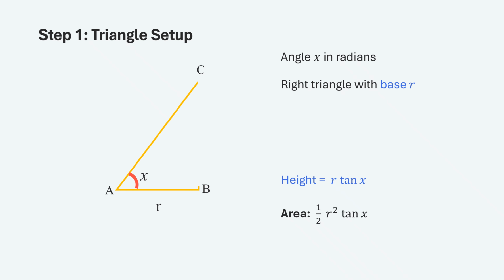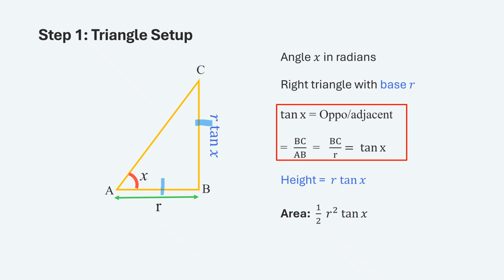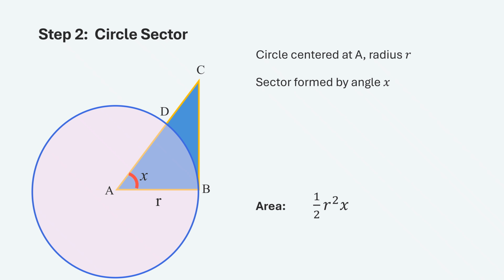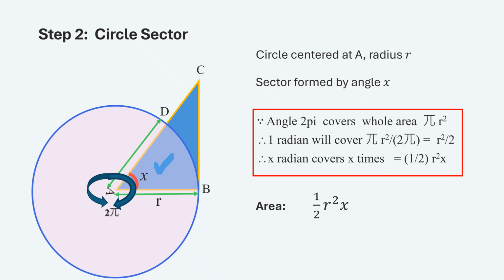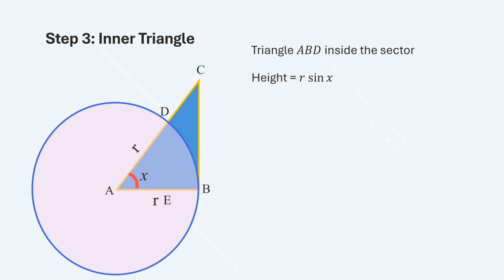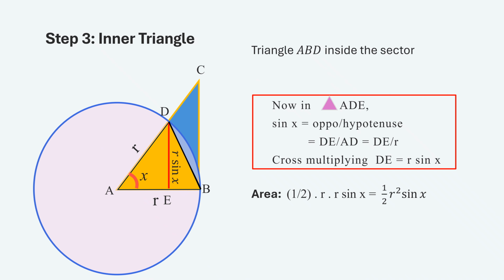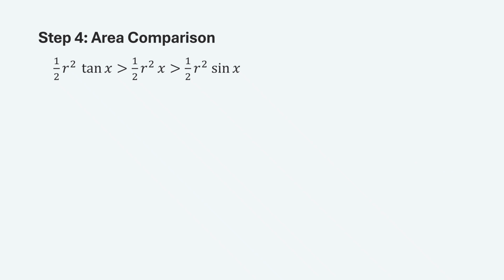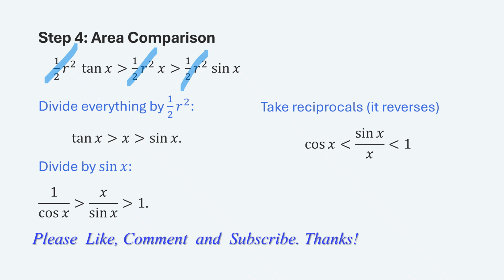Why sin x / x → 1 as x → 0? A Clear Visual Explainer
Understanding why sin x / x → 1 as x → 0 is one of the most important ideas in calculus — and in this visual explainer, you’ll finally see the intuition behind it.
This video uses clean PPT slides, smooth English voice‑over, and simple geometric visuals to break down the famous limit:
              lim 𝑥→0 sin 𝑥 / 𝑥 = 1

Whether you're a Class 11–12 student, a calculus beginner, or someone revisiting core concepts, this explainer will make the idea crystal clear.

Visual intuition for sin x / x

Why the limit equals 1

Visual‑based understanding

Geometric reasoning using the circle

Step‑by‑step PPT explanation

Perfect foundation for differentiation

First‑year calculus learners

JEE/NEET aspirants

Anyone who wants a clean, visual breakdown of tricky limits

🔥 Why This Limit Matters
This single result becomes the backbone of:

Derivatives of sin x

Trigonometric differentiation

Advanced calculus

Board exam limit questions